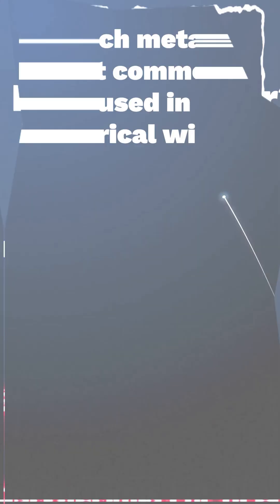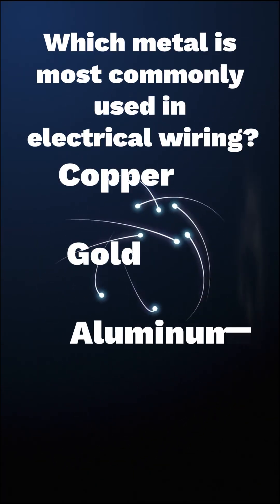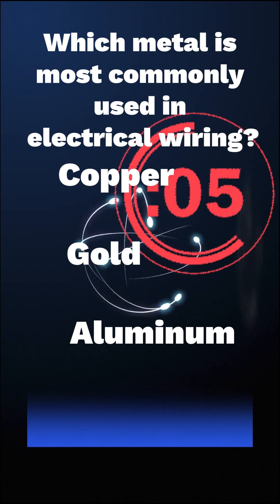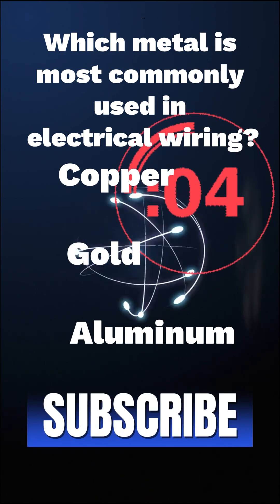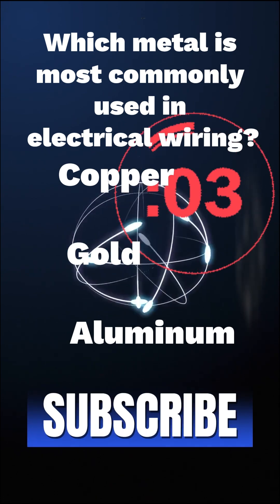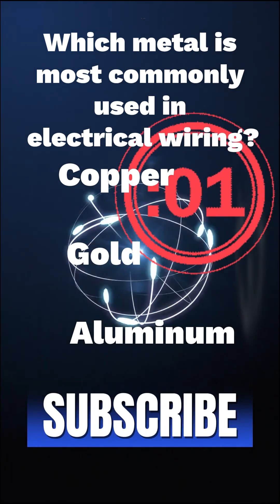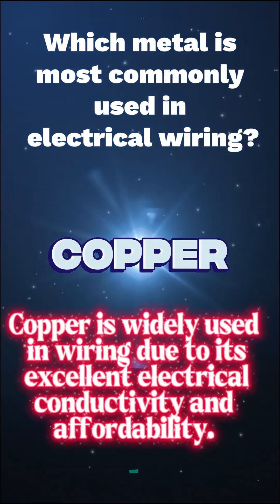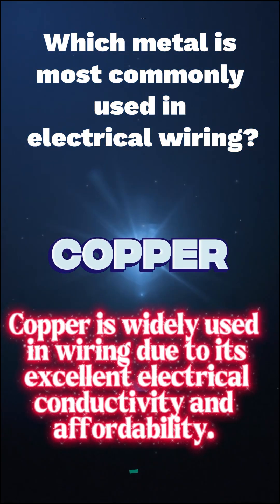Only Geniuses Score 3/3! Super Hard Science Quiz – Physics, Chemistry, Biology & More! 2.5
Welcome to the Hard Science Quiz Challenge!
Are you ready to put your knowledge of physics, chemistry, biology, astronomy, and Earth science to the test? 🌍⚛️ This ultimate hard science quiz is designed for curious minds, students, teachers, and trivia lovers who want to push their scientific understanding to the limit. Each question is carefully selected to test your ability to think critically, connect ideas, and remember fascinating facts about the universe.
This quiz includes 30 difficult science questions and answers — perfect for learners who love a challenge. Whether you’re a science student, teacher, or quiz enthusiast, you’ll find something here that sparks your curiosity and expands your knowledge.

🔬 What’s Inside This Science Quiz
You’ll face tough questions from different branches of science:
• Physics: Explore energy, motion, forces, thermodynamics, and atomic theory.
• Chemistry: Test your understanding of elements, bonding, and chemical reactions.
• Biology: Learn about cells, organs, genetics, and how living things function.
• Astronomy: Discover planets, stars, galaxies, and the mysteries of the universe.
• Earth Science: Understand the structure of our planet and the natural phenomena shaping it.
From the laws of thermodynamics to quantum mechanics and space exploration, this quiz covers some of the most mind-bending concepts ever discovered. If you enjoy quizzes that make you think, learn, and have fun, you’re in the right place.
🎓 Why You’ll Love This Quiz
This Hard Science Quiz isn’t just a test—it’s an interactive learning experience!
Each question is followed by a clear and friendly explanation so you’ll understand why the correct answer is right. You can pause the video, think carefully, and then see if you were correct. It’s perfect for:
• Students preparing for exams or competitions
• Teachers looking for classroom or online learning content
• Parents who want to inspire their children’s curiosity about science
• Lifelong learners who love expanding their general knowledge
By the end of the quiz, you’ll have tested your mind against some of the hardest science questions—and learned something new with each one.
🌟 Examples of What You’ll Encounter
• What element has the highest melting point in the periodic table?
• Which planet has the strongest magnetic field?
• What is the process that powers the stars?
• Who proposed the uncertainty principle in quantum mechanics?
• How do airplanes fly according to Bernoulli’s principle?
Each question will take you on a journey through the wonders of scientific discovery — from the smallest subatomic particles to the largest galaxies in the universe.
It’s simple:
1️⃣ Listen carefully to each question.
2️⃣ You’ll get three possible answers.
3️⃣ Think fast—you have 10 seconds to choose your answer!
4️⃣ Then, the correct answer and a short educational explanation will be revealed.
You can play alone, with friends, or even use this quiz as a classroom resource. Make it a fun challenge: can anyone score a perfect 30/30?

🧬 Perfect For
• Kids and beginners who want to move beyond basic science
• High school and college students revising for tests
• Science educators looking for interactive class materials
• Quiz players who love challenging topics
• Anyone passionate about the wonders of science and discovery
Whether you’re preparing for an exam or just love the thrill of testing your knowledge, this Hard Science Quiz will make you think, smile, and maybe even say, “Wow, I didn’t know that!”
• Laws of motion and energy
• Elements and atomic structure
• The solar system and space phenomena
• Genetics, biology, and the human body
• Electricity, magnetism, and light
• The Earth’s atmosphere and environmental science
• Scientific discoveries and historical breakthroughs
Each question blends knowledge with curiosity — making science come alive through learning and play.

Can you conquer this Hard Science Quiz Challenge and prove you’re a real science genius?